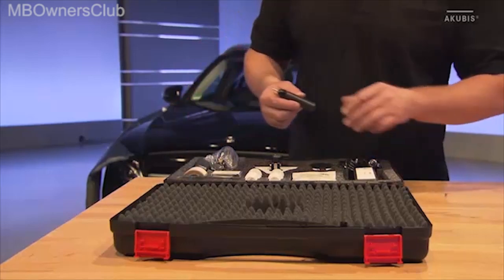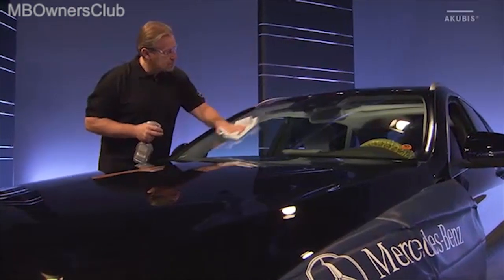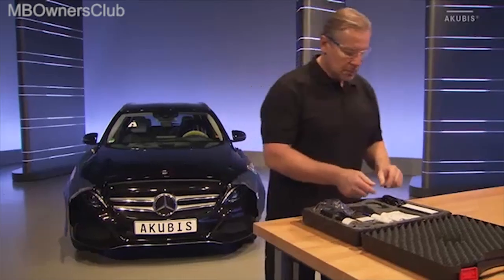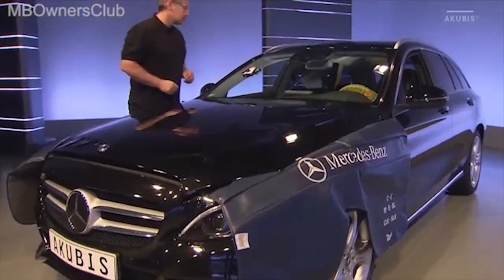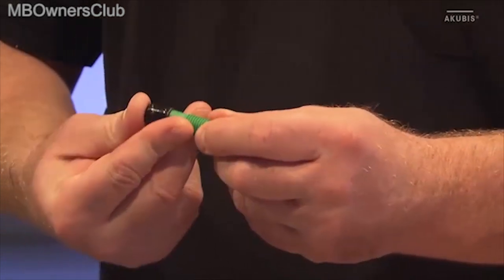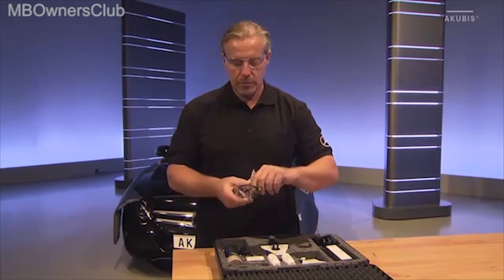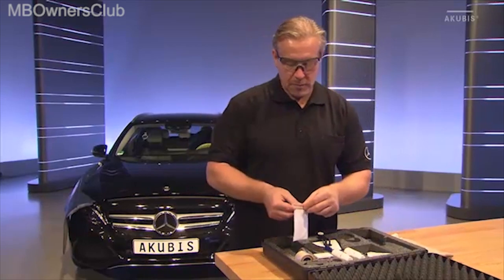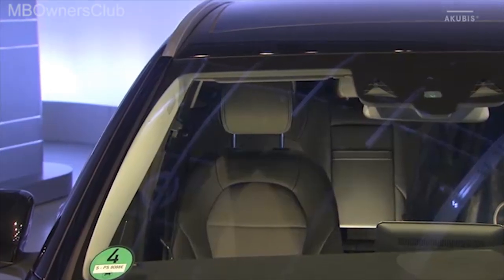Fixing Stone Chips on Your Windshield: What You Need to Know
This video describes a step-by-step process for repairing a stone-chipped windshield using a specialized repair kit. It includes instructions on how to use the tools and materials provided in the kit, as well as tips for ensuring a successful repair. This information would be useful for individuals who need to repair a stone-chipped windshield on their own, such as car owners or auto repair technicians. It is important to note that it is always best to consult with a professional for the repair of your windshield for the best results and for the safety of the passengers.